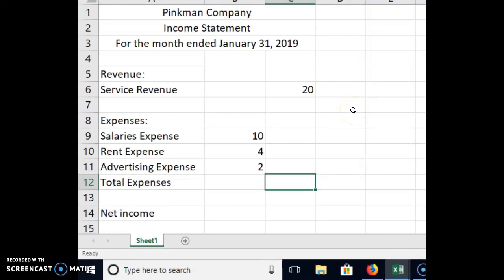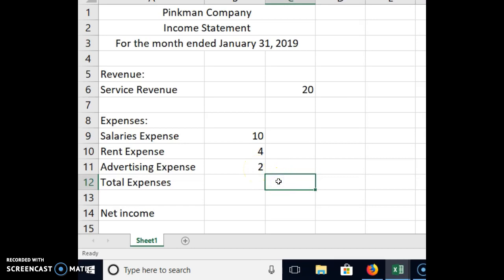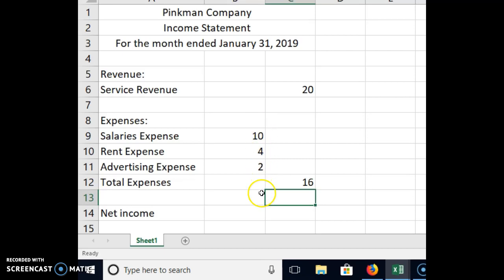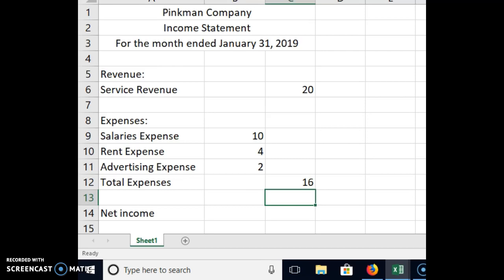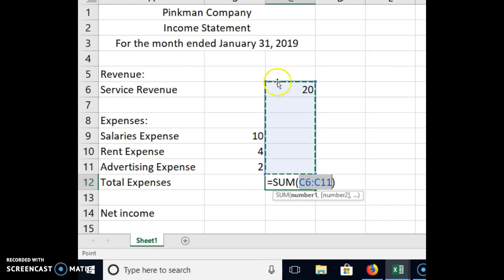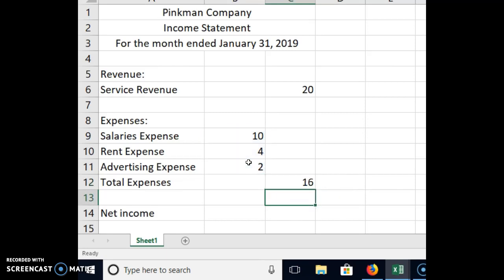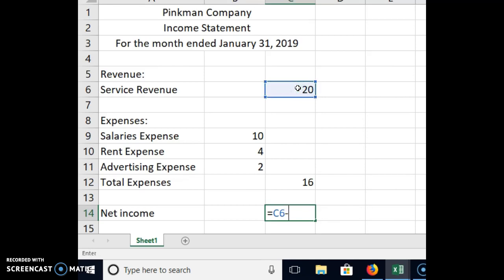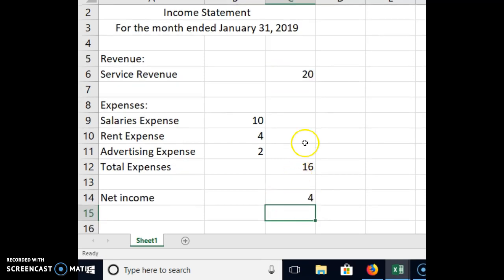Recording #3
Add and subtract in Excel